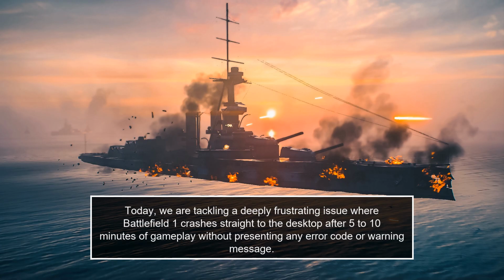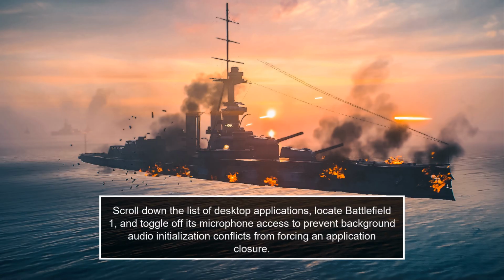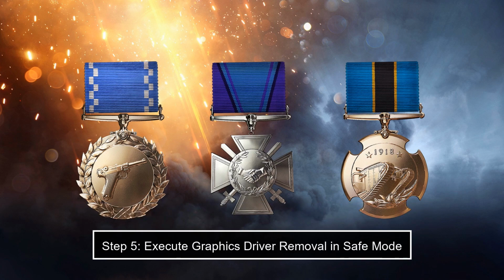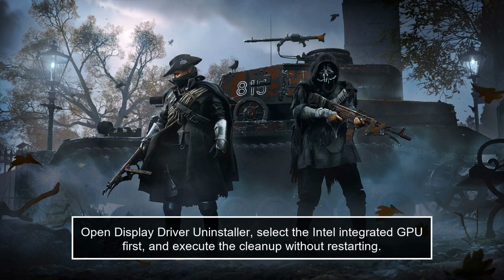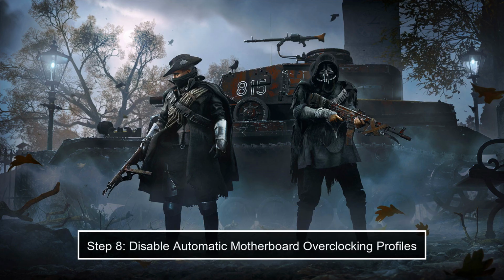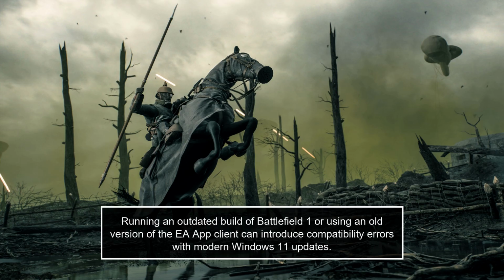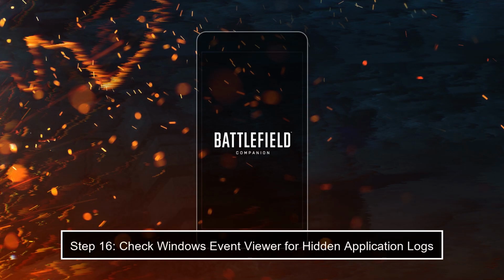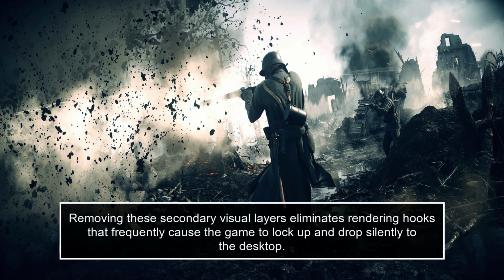How to Fix Battlefield 1 Crashing After 10 Minutes Without Error ✅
Welcome to Teknobalta's step-by-step fix guide for Battlefield 1. In this video, we show you how to quickly resolve Battlefield 1 crashing straight to the desktop after 5 to 10 minutes of gameplay without presenting any error code or warning message. Silent crashes are often triggered by hidden background access conflicts, residual GPU display drivers, or system instabilities caused by improper overclocking. Systematically resolving audio device access, executing a clean display driver reinstallation, and stabilizing hardware configurations will permanently stop these abrupt desktop crashes. We walk you through every troubleshooting step, including disabling Windows microphone access, verifying game file integrity, and using Display Driver Uninstaller (DDU) for a complete driver cleanup in Safe Mode. We also cover dual GPU driver cleaning for laptops, manually installing official graphics drivers, disabling motherboard and GPU overclocking profiles, running a Windows clean boot, removing third-party optimization tools, monitoring hardware temperatures, stress testing with FurMark, updating client patches, disabling antivirus overlays, inspecting the Windows Event Viewer, running with administrative privileges, disabling launcher overlays, configuring Windows graphics performance preferences, and resetting the DirectX shader cache.

0:00 - Introduction
1:17 - Solution 1: Disable Windows Microphone Access for Battlefield 1
1:54 - Solution 2: Verify Game File Integrity via Your Client Launcher
2:29 - Solution 3: Download Display Driver Uninstaller for Complete Clean Up
3:07 - Solution 4: Configure Display Driver Uninstaller Options Correctly
3:41 - Solution 5: Execute Graphics Driver Removal in Safe Mode
4:16 - Solution 6: Perform Dual GPU Driver Cleaning for Laptop Systems
4:51 - Solution 7: Manually Install Latest Official Graphics Drivers
5:27 - Solution 8: Disable Automatic Motherboard Overclocking Profiles
6:06 - Solution 9: Revert Unstable GPU Core and Memory Overclocks
6:43 - Solution 10: Perform a Windows Clean Boot to Isolate Software Conflicts
7:23 - Solution 11: Remove Problematic System Optimization and Driver Tools
8:04 - Solution 12: Inspect System Temperatures Under Load with Monitoring Tools
8:39 - Solution 13: Stress Test Your Graphics Card with FurMark
9:17 - Solution 14: Check and Update to the Latest Game Client Patches
9:55 - Solution 15: Clean System Registry and Temporarily Disable Antivirus Overlays
10:34 - Solution 16: Check Windows Event Viewer for Hidden Application Logs
11:13 - Solution 17: Run the Game Executable with Administrative Privileges
11:49 - Solution 18: Disable Overlay Features in Steam, EA App, and Discord
12:25 - Solution 19: Configure Windows Graphics Performance Preferences
13:03 - Solution 20: Reset DirectX Surface Cache and Repair System Files